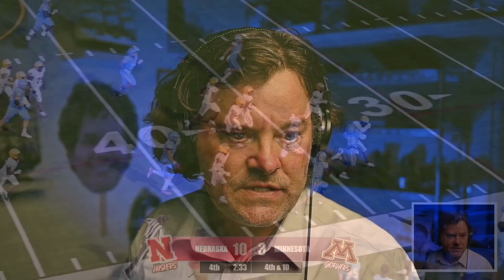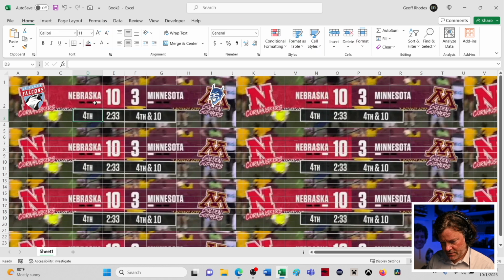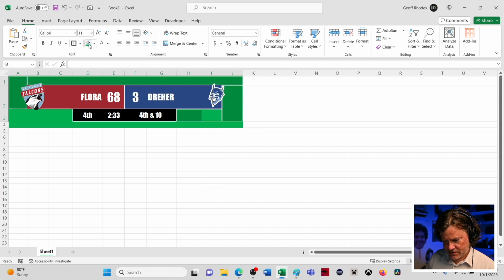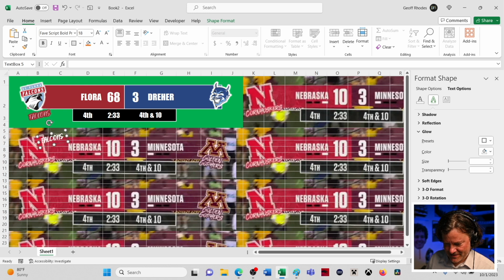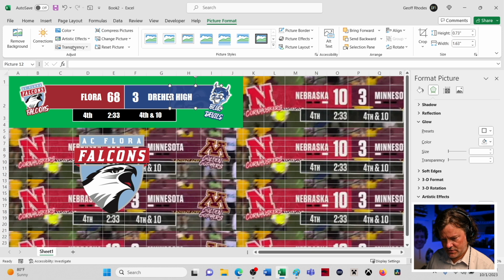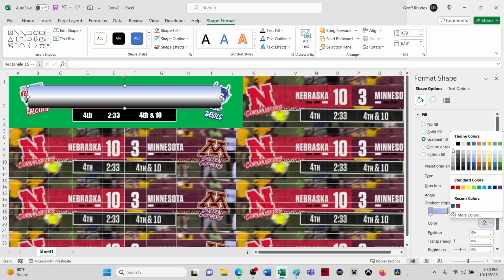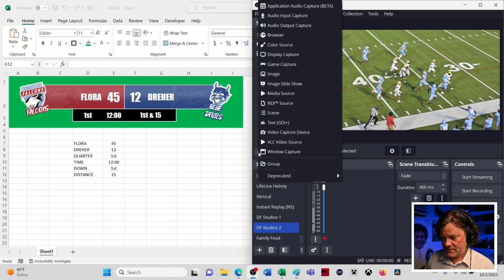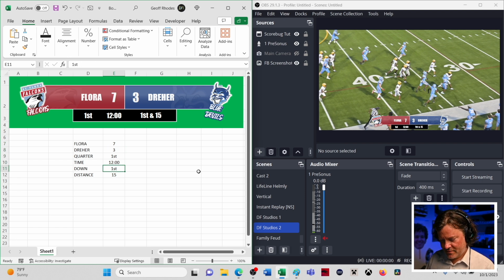How to Create a Football Scorebug (Scoreboard) using Microsoft Excel and OBS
In this tutorial, we cover how to create a score bug (scoreboard) similar to the 2023 college football score bug for Fox Sports and how to bring the score bug into Open Broadcaster Software (OBS). If you are looking for a subscription free scorebug/scoreboard, you have arrived at the right place.